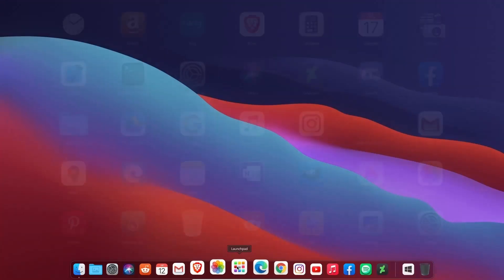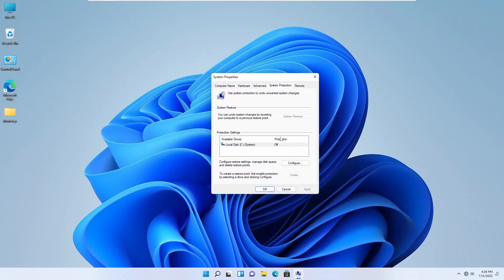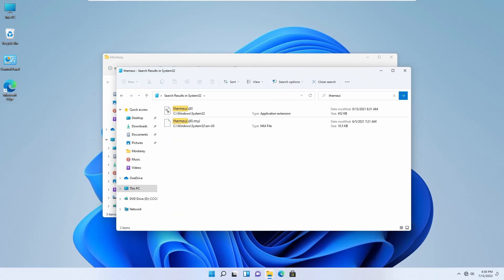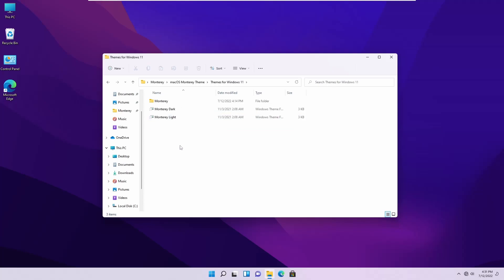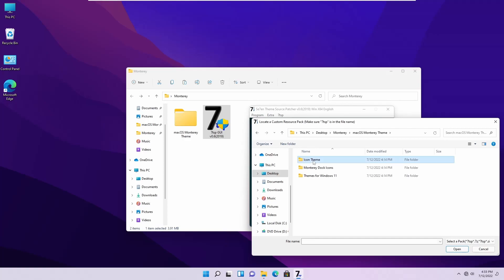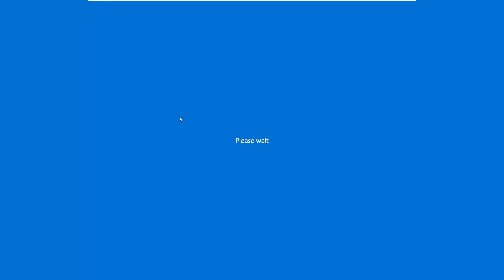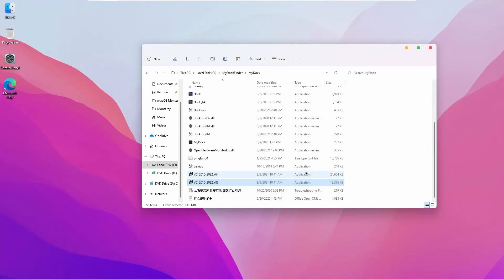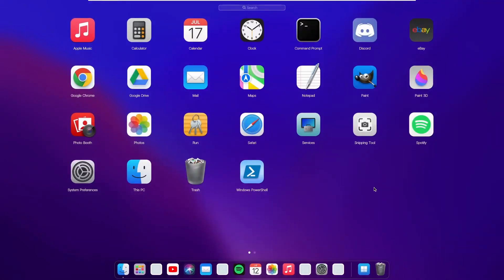How To Make Windows 11 Look Like MacOS Monterey | MacOS Theme For Windows 11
How i make my Windows 11 look and feel like macOS Monterey? Customize Windows 11 Like me With latest MacOS Monterey Theme For Windows 11 & Make Your Windows 11 Look Like macOS Monterey 2022. Today In this video, i will show you how to customize Windows 11 into macOS Monterey By installing this macOS Monterey theme and give your Windows 11 Look like the perfect macOS Monterey . Everything used in the tutorial is free.

NOTE: Customizing Windows like this can go wrong. So,make sure to create a restore point of your operating system and only do it at your own risk. I do NOT take responsibility if you mess your stuff up.

Thanks! I hope you enjoy/enjoyed the video. If you have any questions or suggestions feel free to post them in the comments section!